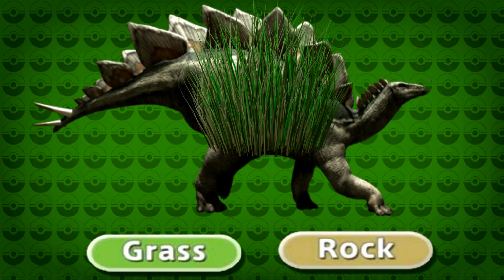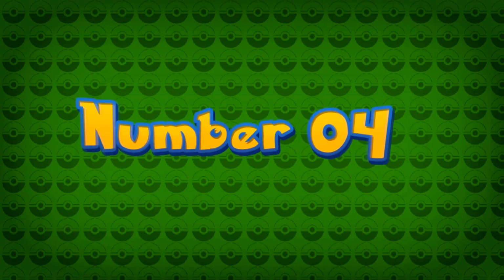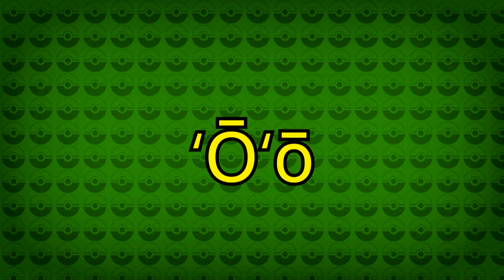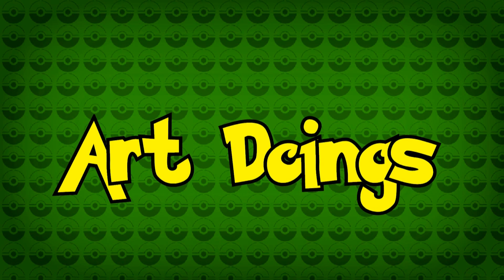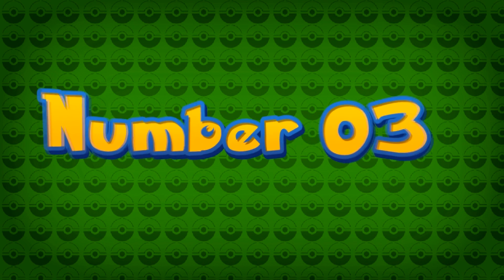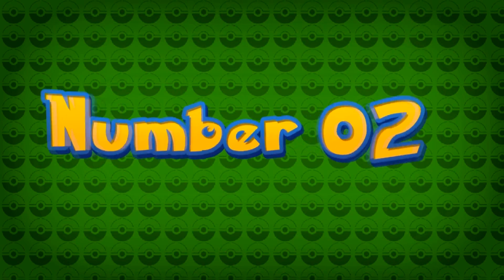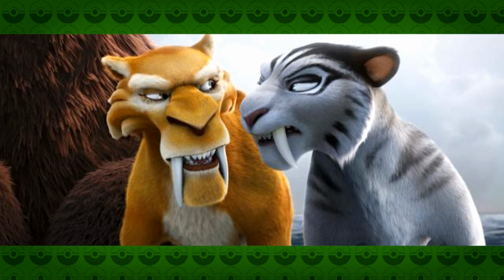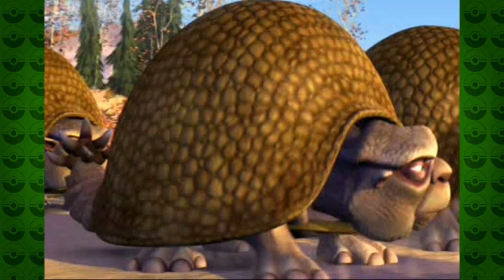Top 5 Possible Fossil Pokémon for Pokémon Sun and Moon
Let's take a look at possible Pokémon Sun and Moon fossil Pokémon! I talk about which extinct animals I'd like to see make an appearance in Pokémon Sun and Moon! Hope you enjoy my Top 5 New Fossil Pokémon for Pokémon Sun and Moon!

Sabre-Toothed Tiger Pokémon!

Fossil Pokémon Fanart!